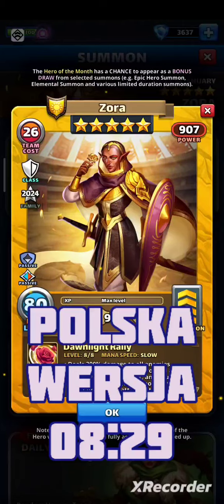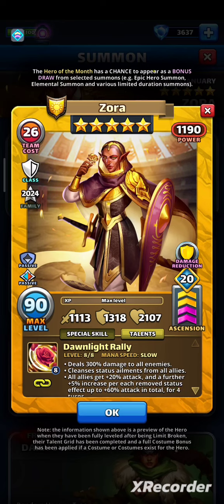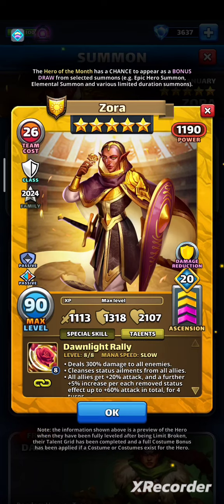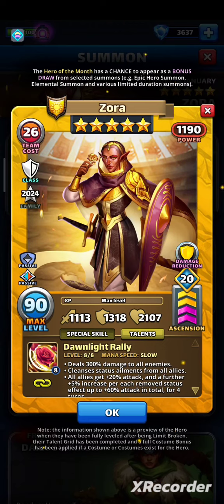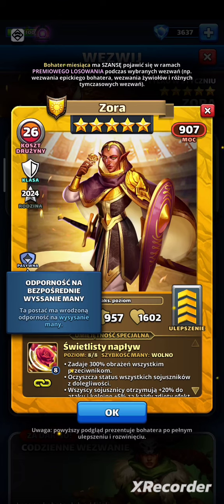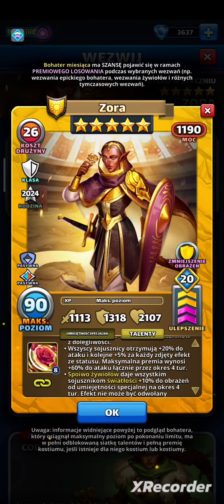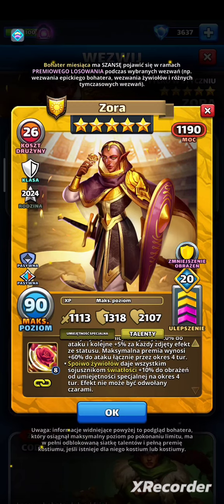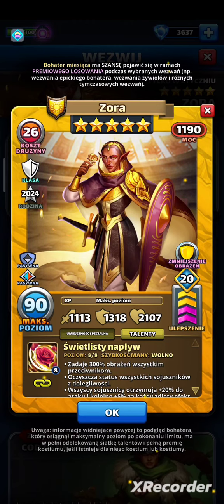Empires and Puzzles Zora Review Is She Good? - HOTM - Zora Recenzja Czy Jest Dobra?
00:00 Zora Review ENG
08:29 Zora Recenzja PL